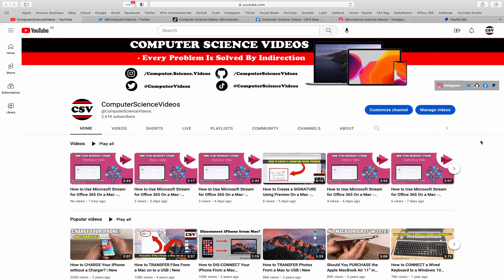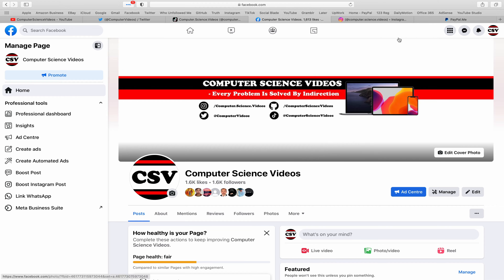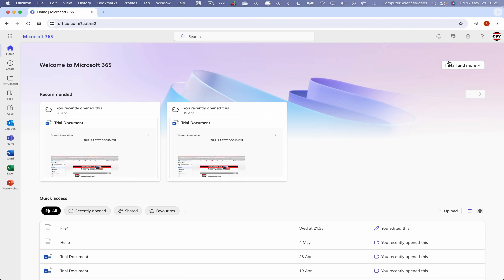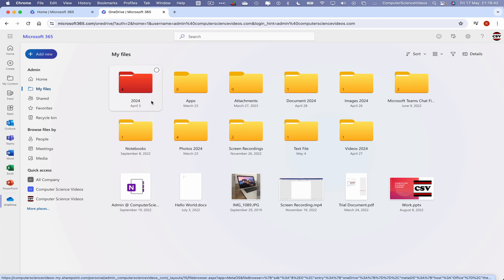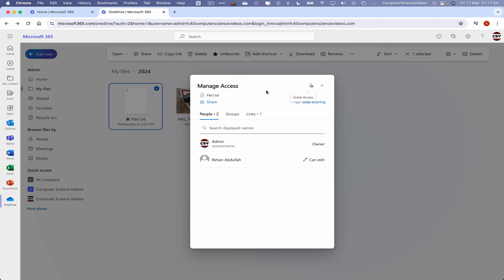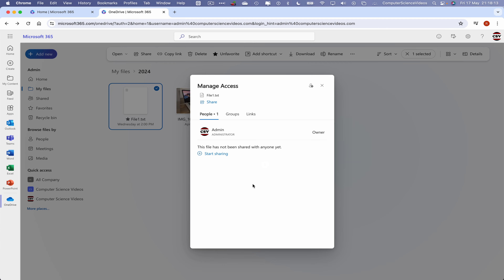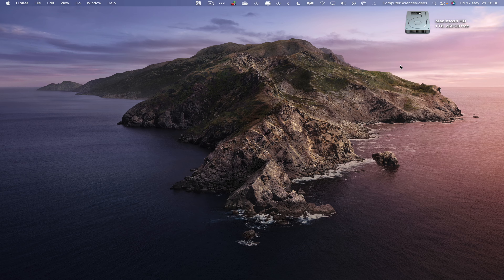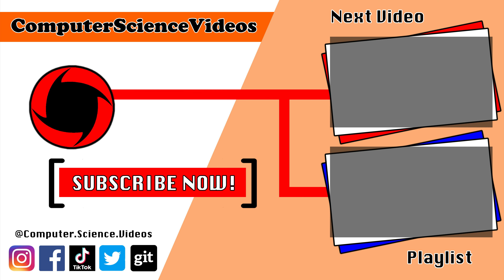How to STOP Sharing a Text File On OneDrive Using a Mac / Desktop Computer - Basic Tutorial | New